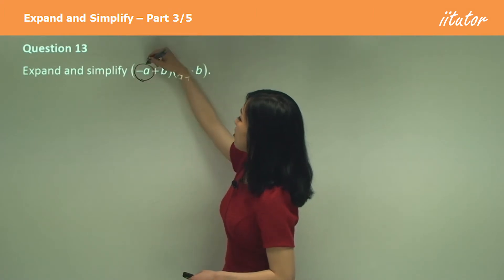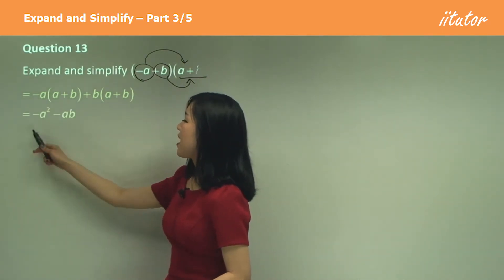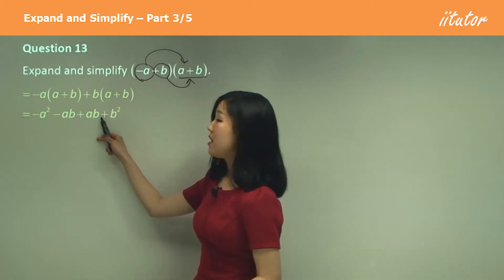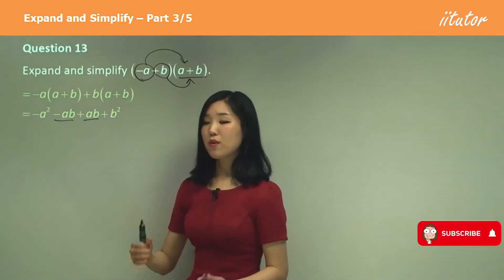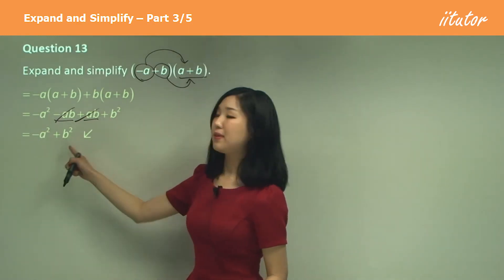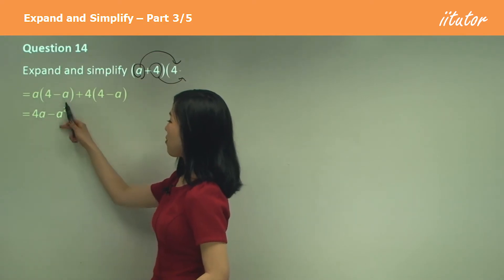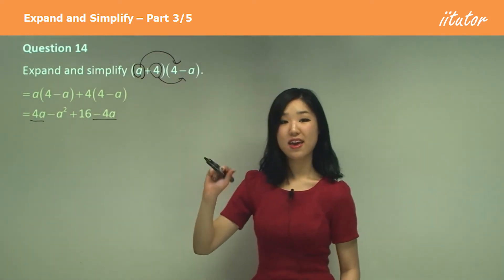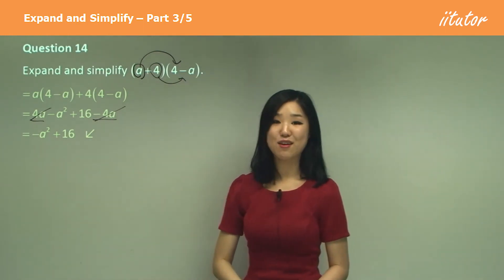💯Expand and Simplify Algebraic Expressions | Difference of Squares